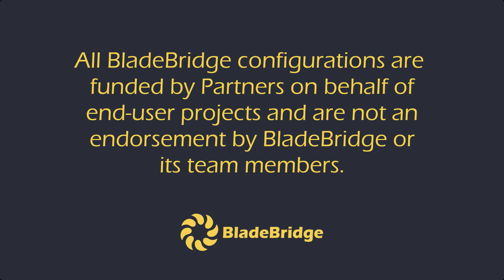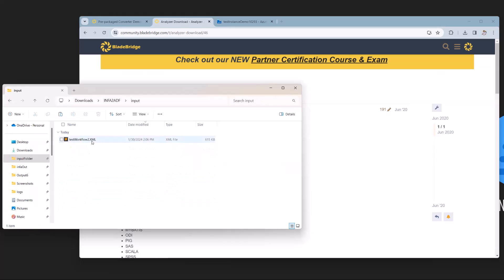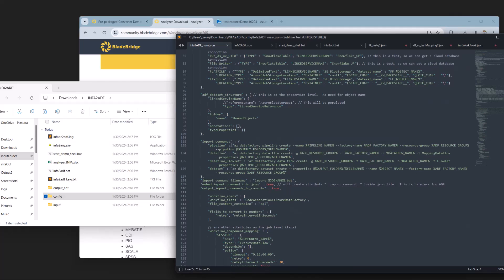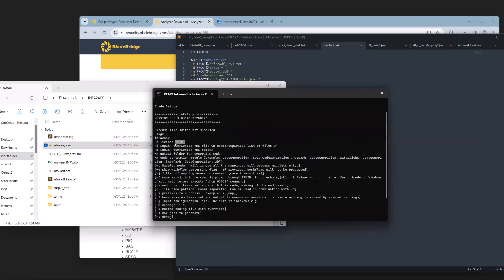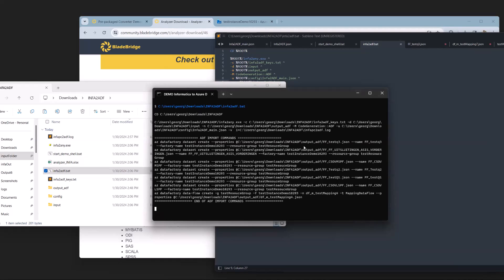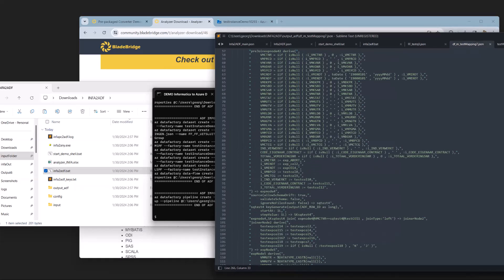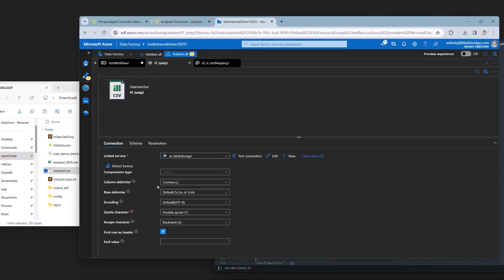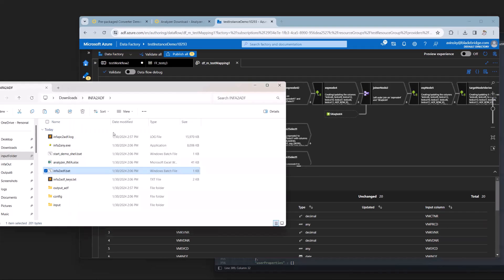Informatica Power Center to Azure ADF Data Flows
See the BladeBridge Converter in action. Our Informatica PowerCenter Reader and Azure ADF Data Flows Writer configurations come together to produce native Azure code.